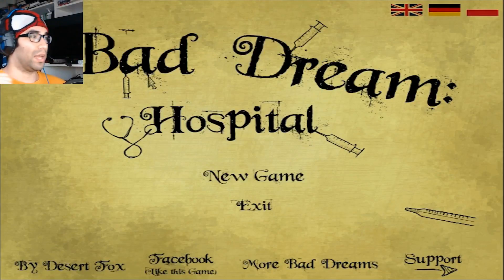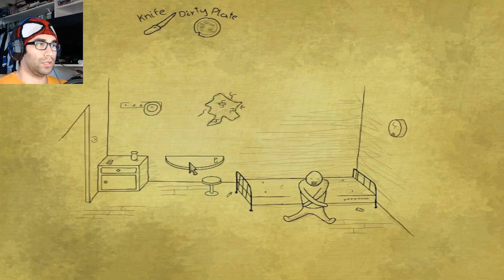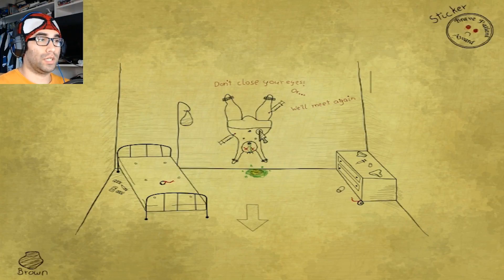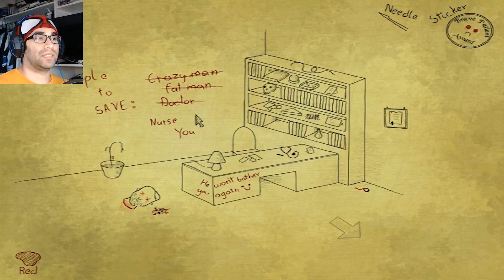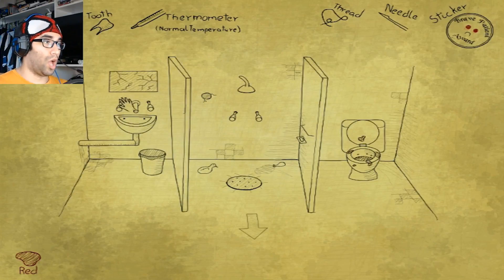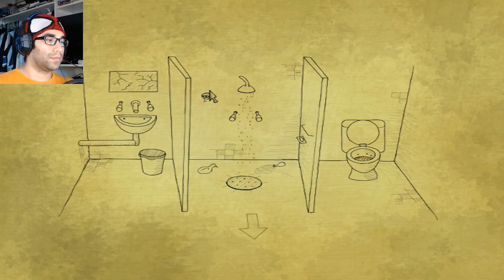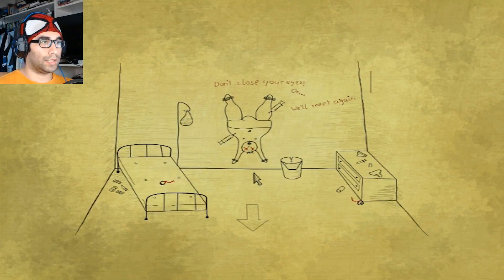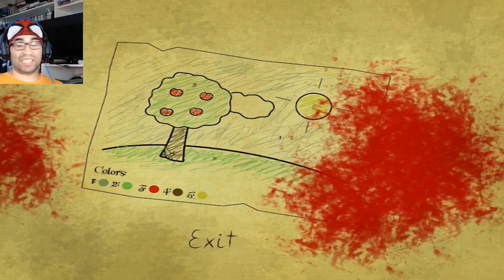Let's Color | Bad Dream: Hospital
I can't find my crayons, I'm gonna have to use other things to color the hell out of my drawing...